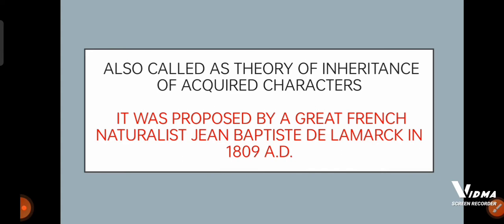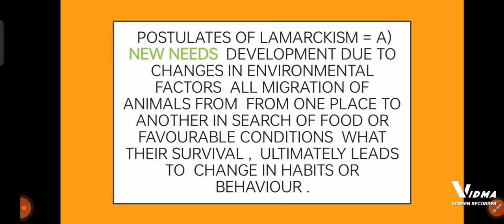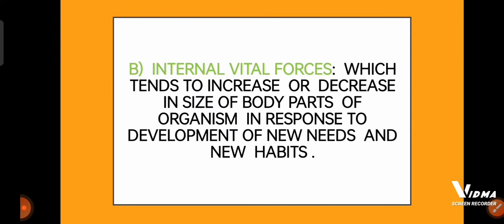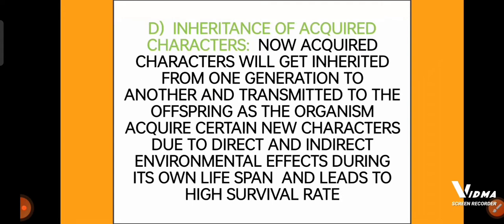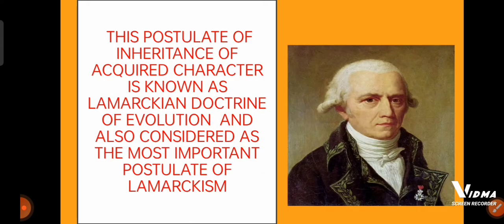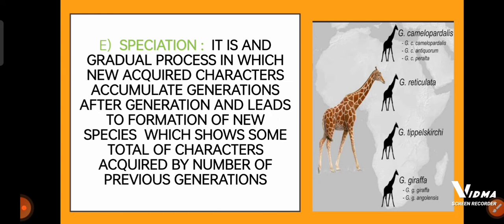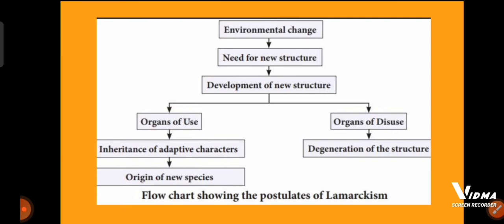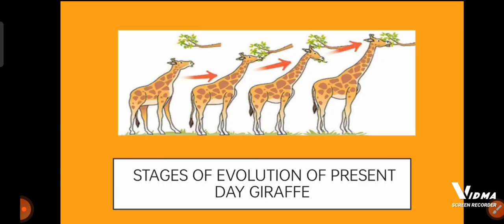// Lamarckism theory of Inheritance of acquired characters //